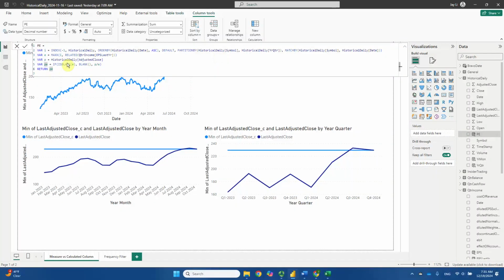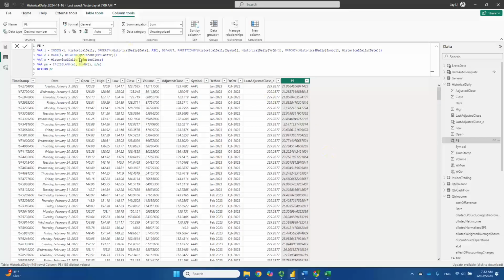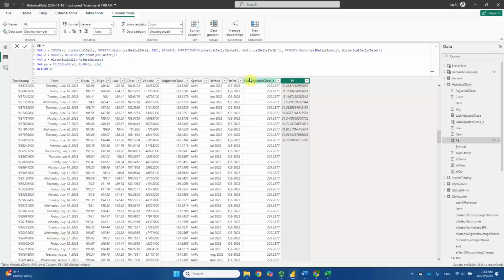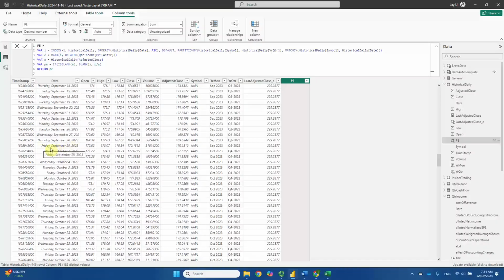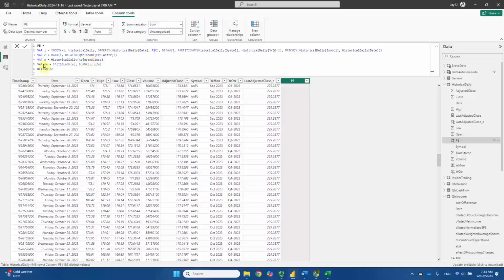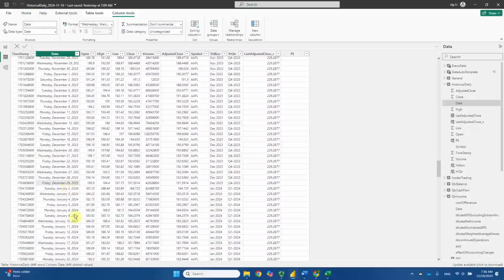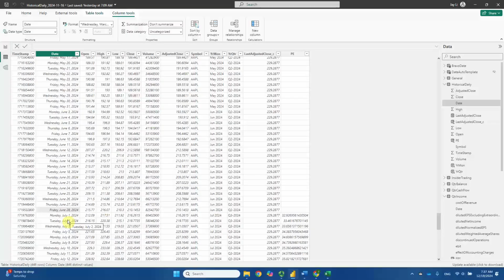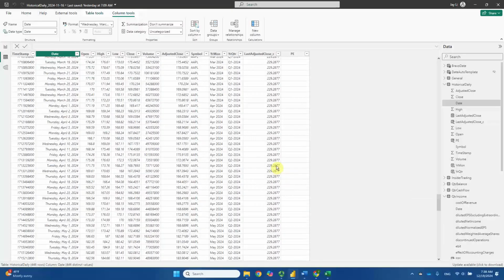PBI 20.08 Calculated Column PE - Blank Cells